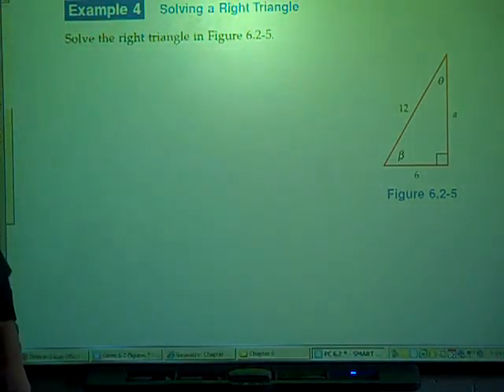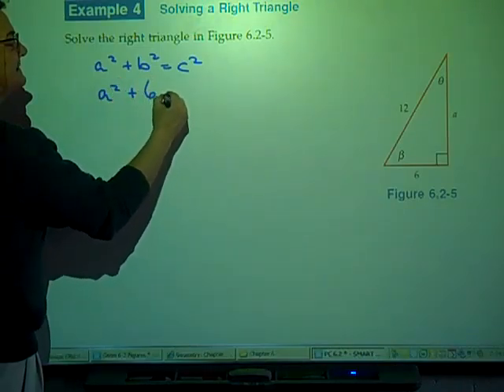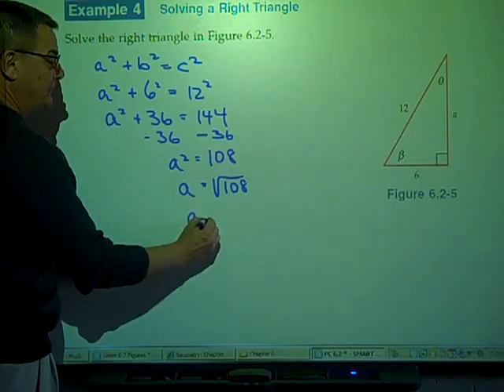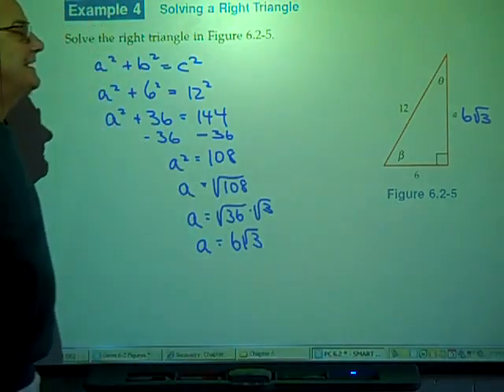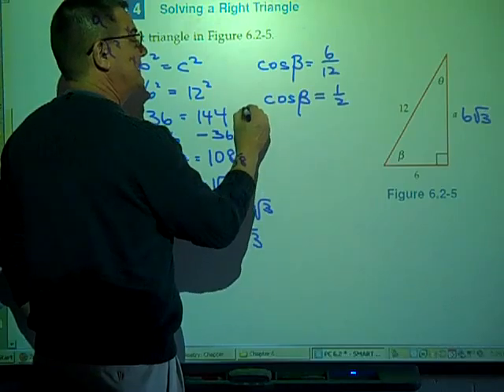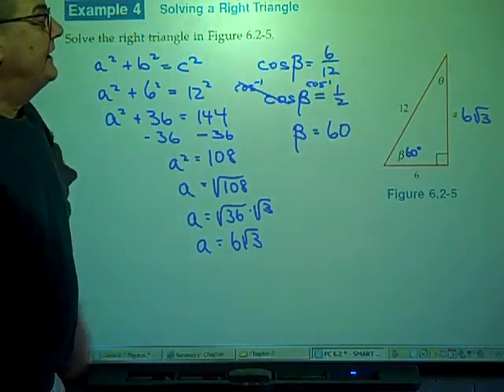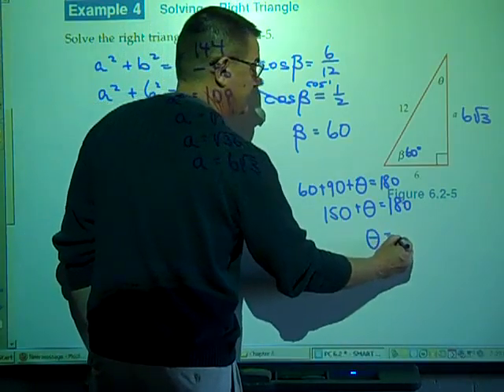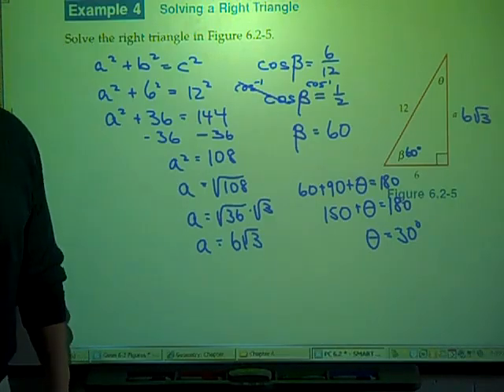PC 6 2 Ex 4